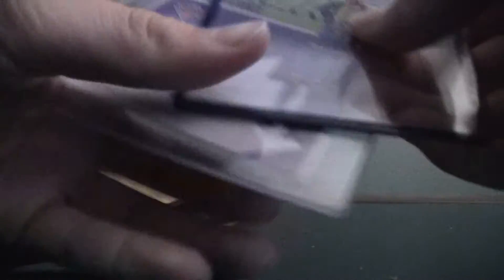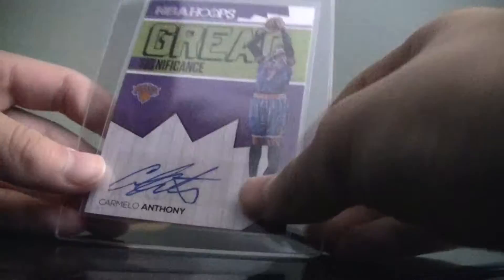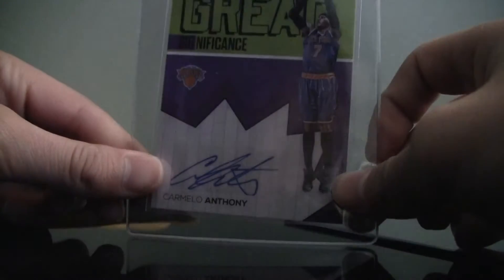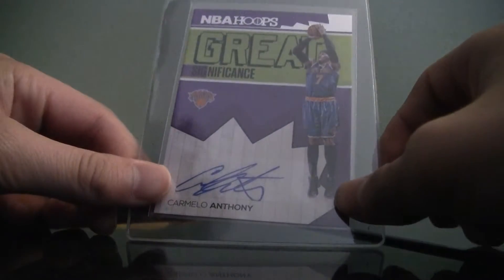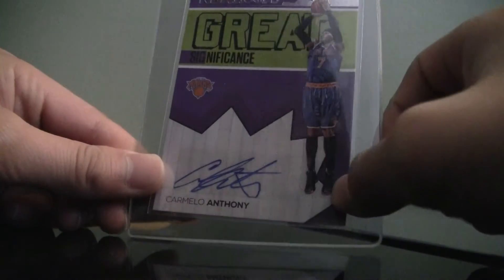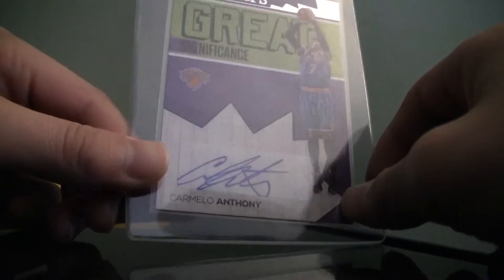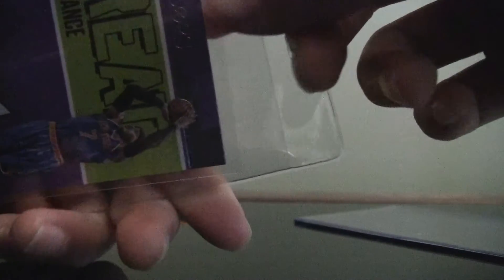1 Package eBay Mailday More Melo!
More Carmelo Anthony for the Knicks PC with this 1 package mailday